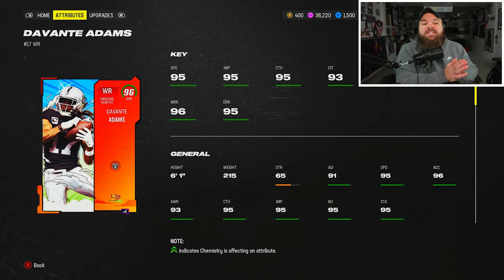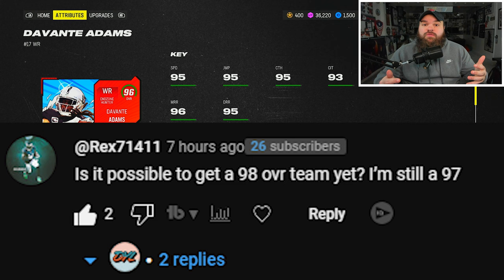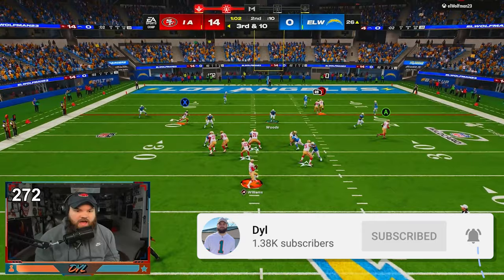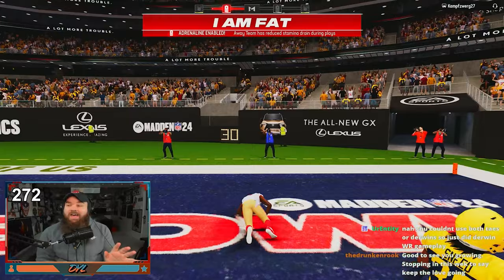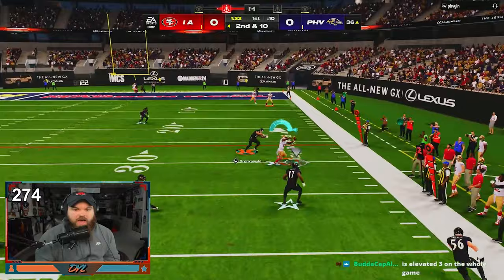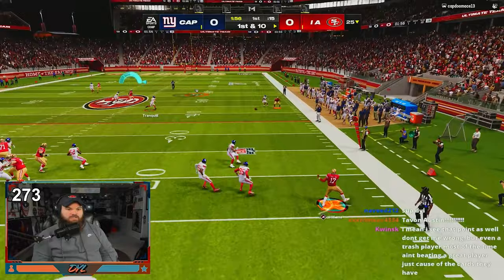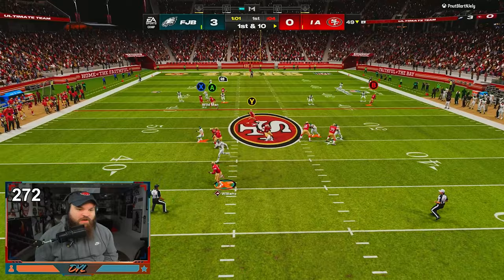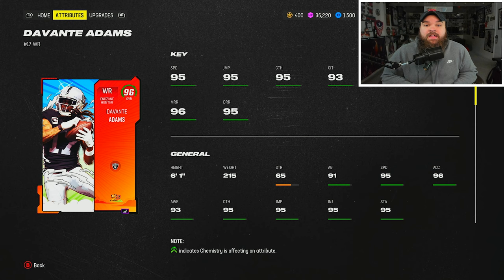*NEW* Davante Adams Is CRAZY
In todays video I used NEW Genki Force Davante Adams!